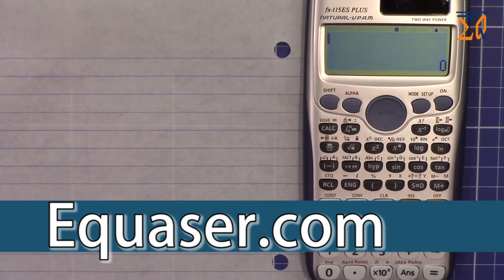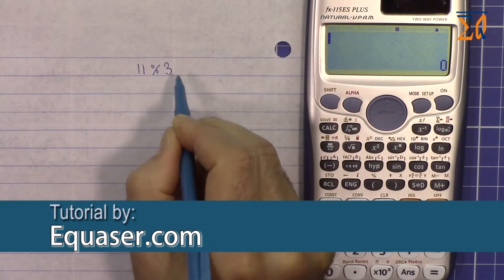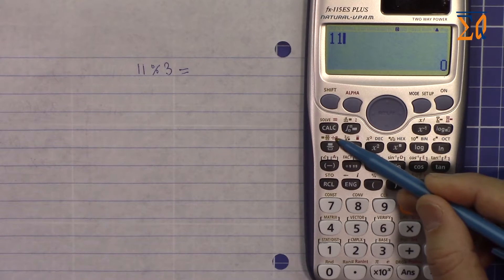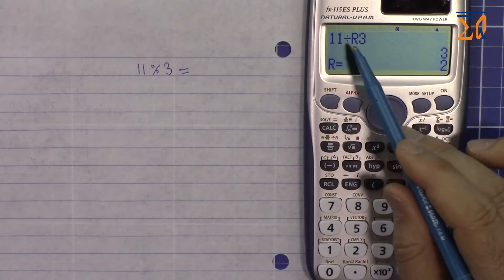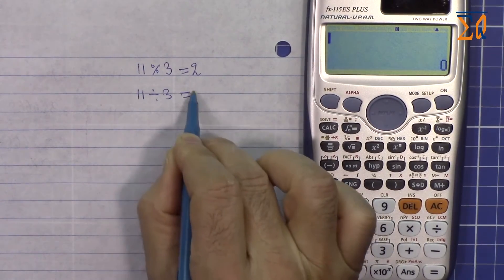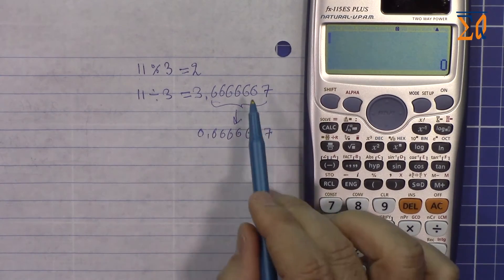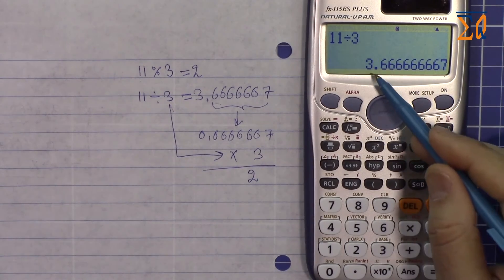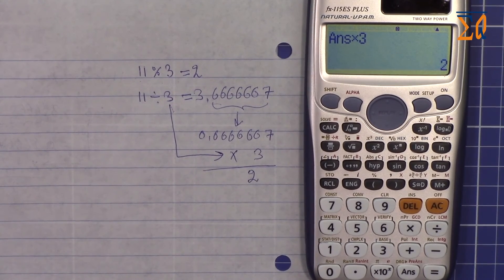Finding modulus with Casio fx115es and with any other calculator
This video shows how to find modulus with any calculator, with pen or Casio fx-115es plus